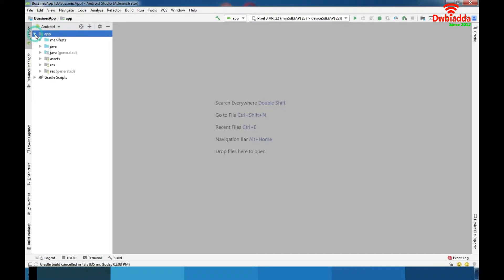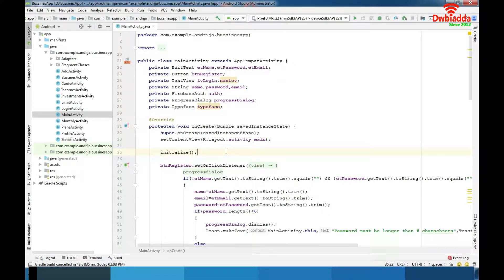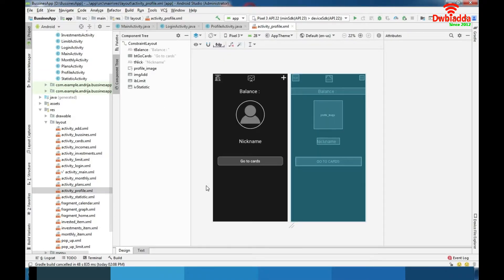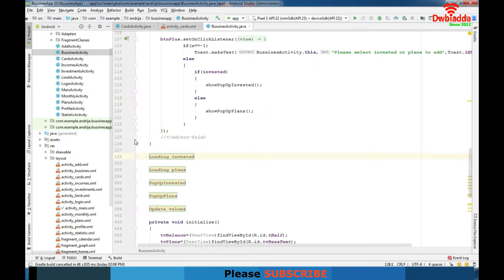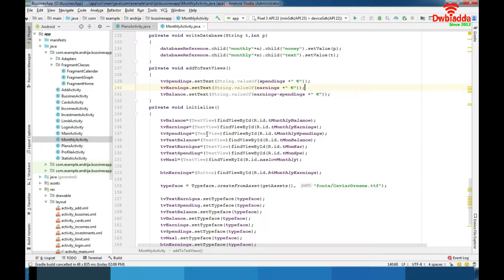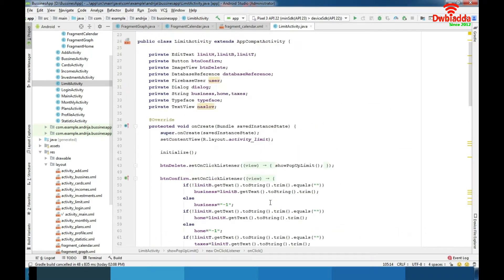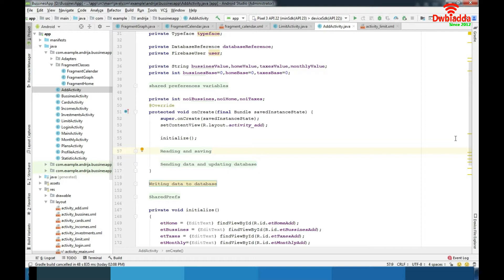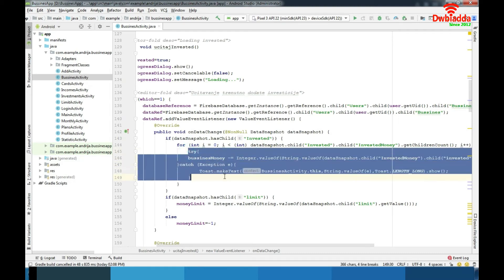Most common errors and how to solve them | Android studio tutorial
Welcome to dwbiadda's Android tutorial for beginners , As part of this lecture we will see, Most common errors and how to solve them